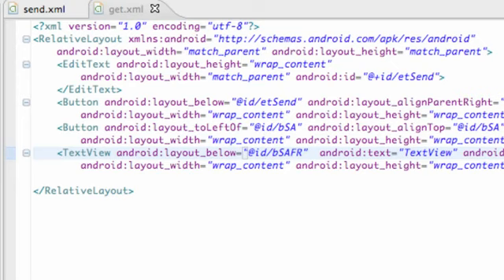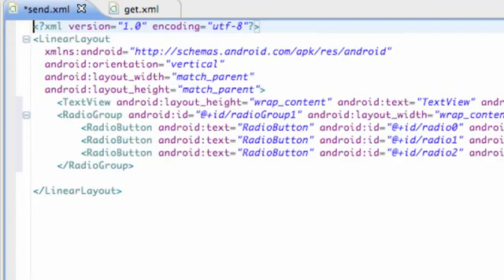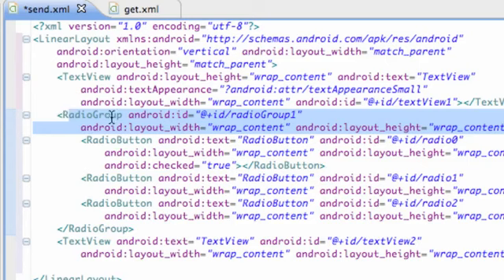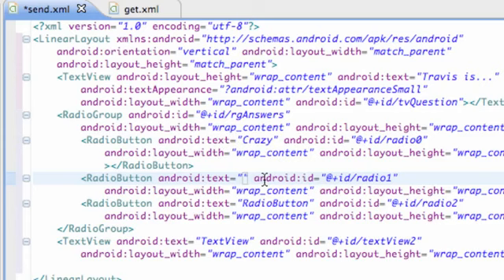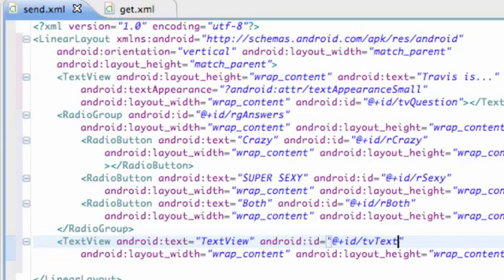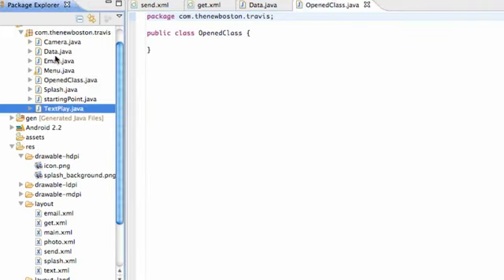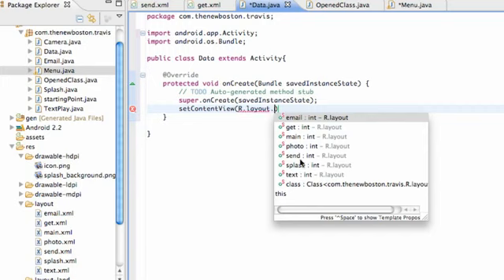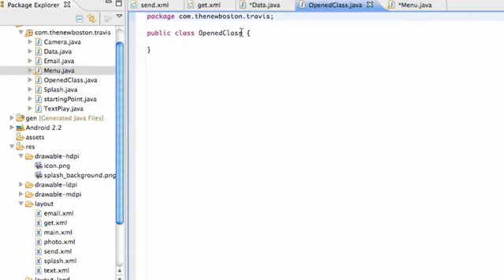Android Application Development 45 RadioButtons in a RadioGroup